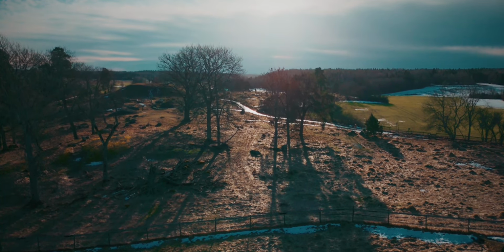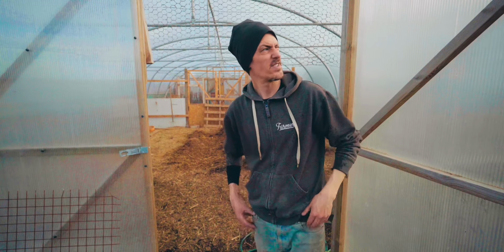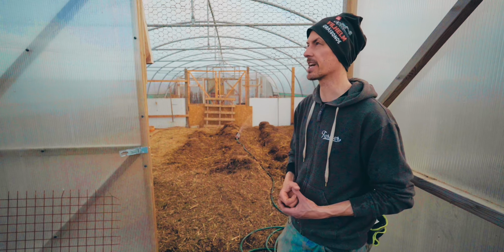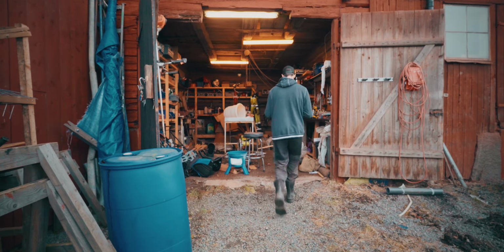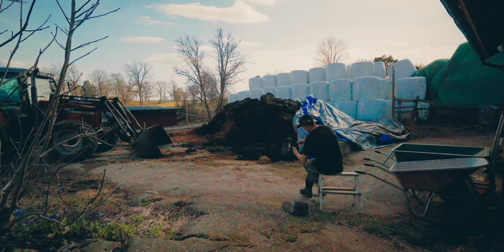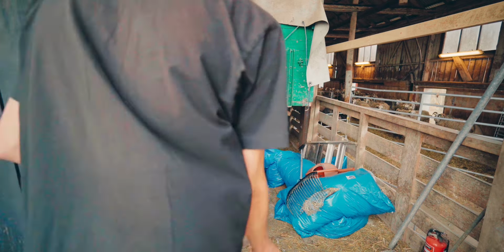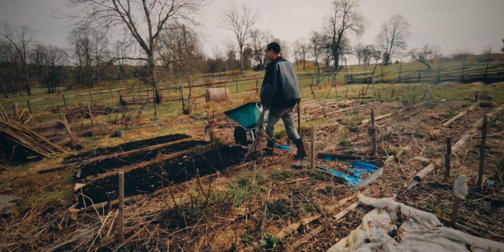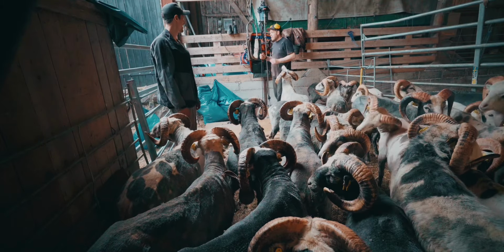Spring Sheep Shearing 🐏 Composted Manure and Potato Garden | Homestead Life In Sweden | # 41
ABOUT THE CHANNEL ℹ️
An honest, slow paced visual journal about my daily life as a first generation Swedish homesteader and farmer.
In my 20s, I left an urban corporate life behind and was led to discovering what it means to live a good, meaningful and simpler life for myself and my family living in the countryside of Sweden. Building a farm from scratch where we practice self- & local reliance, conservation agriculture, raising livestock and providing my local community with healthy food.
My videos document my life on the homestead together with a sprinkle of deeper thoughts and reflections about self reliance, food, ecology and what it means to live a good wholesome life.

CHAPTERS: 🎥
00:00 intro
00:28 - chickens laying eggs on floor again
01:20 - scratching the cattle
02:45 - watering chickens
03:50 - preparing beds for tomatoes
05:36 - filling grain bin with chicken feed
10:14 - monologue spring
11:07 - helping kids build a shield
12:33 - filling container with manure
15:14 - life in the manure
16:35 - thunder
17:21 - new day feeding ewes grain
19:18 - checking on horses
20:11 - preparing potato beds with my wife
21:37 - new day
23:35 - shearing rams
26:36 - monologue outro